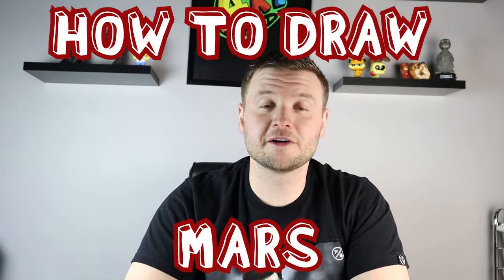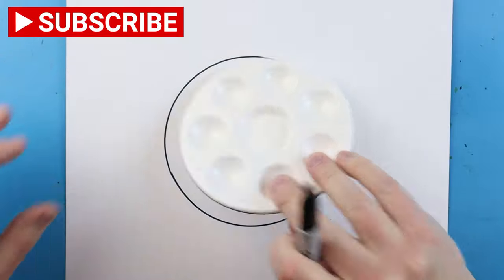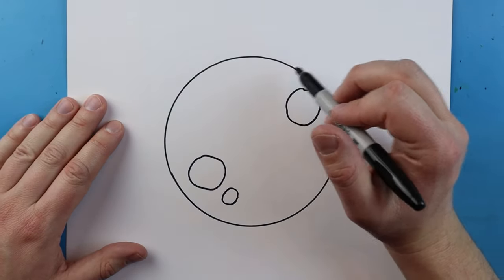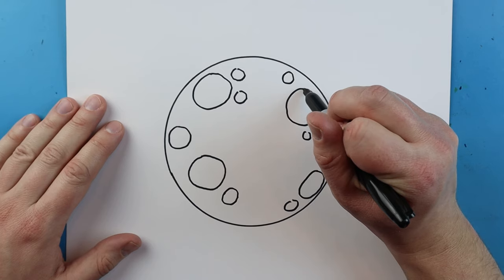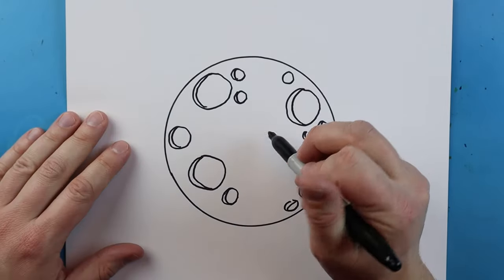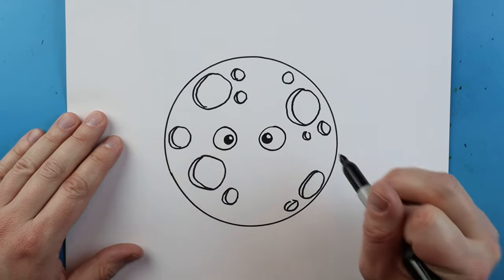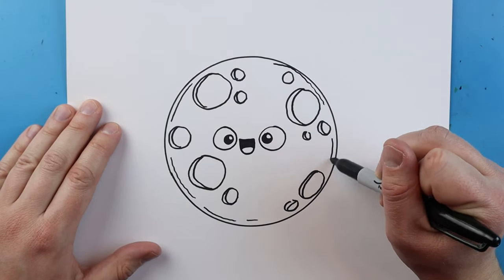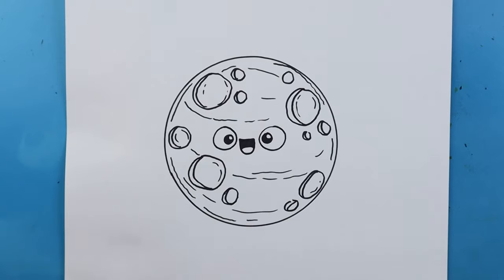How to Draw MARS!!!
Step by step video on how to draw the planet MARS!!!